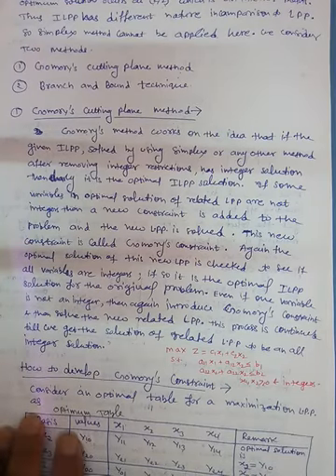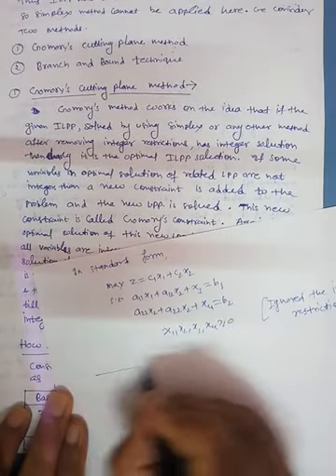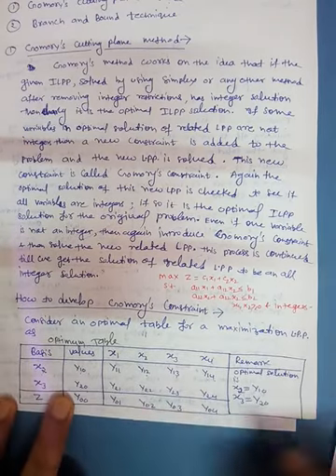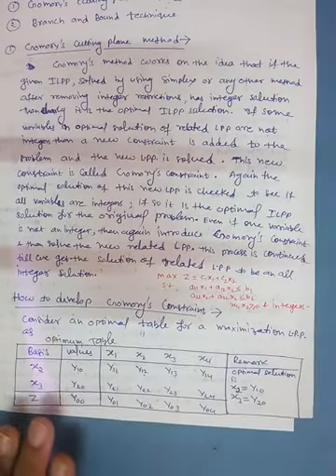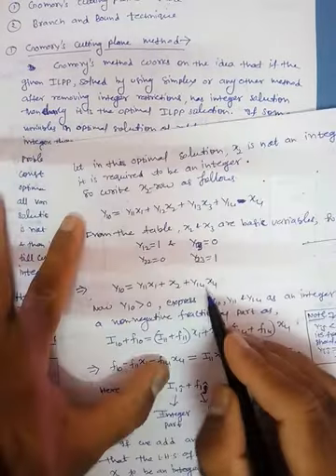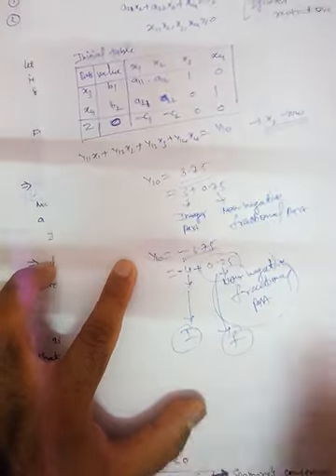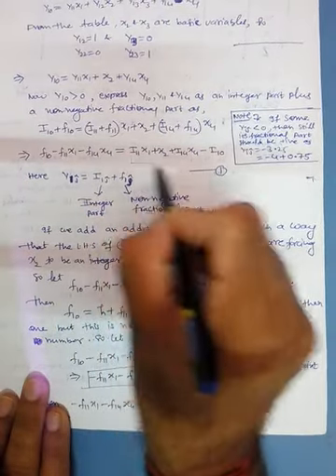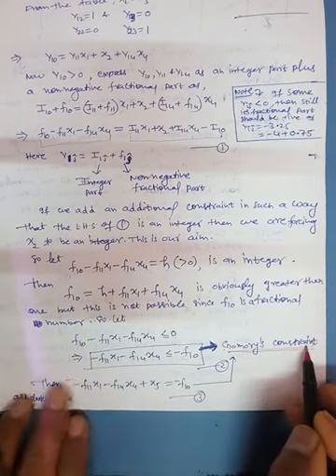Lec 33 Integer Programming(Part-2)